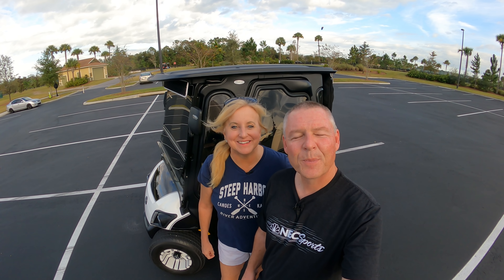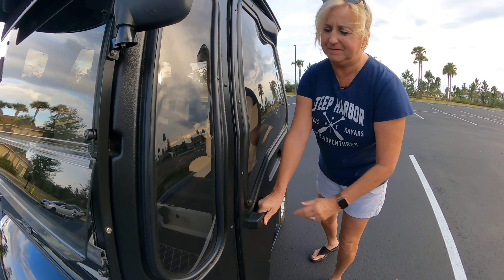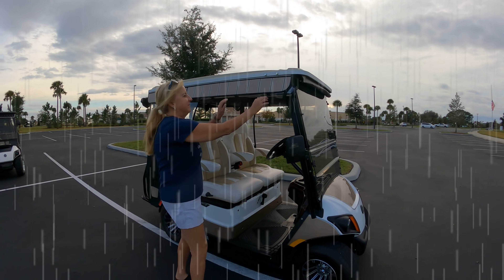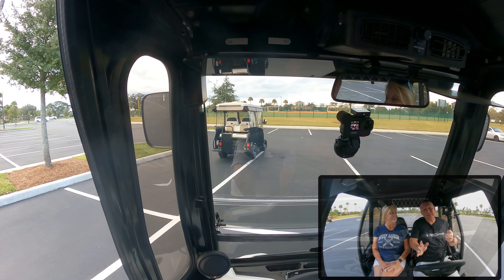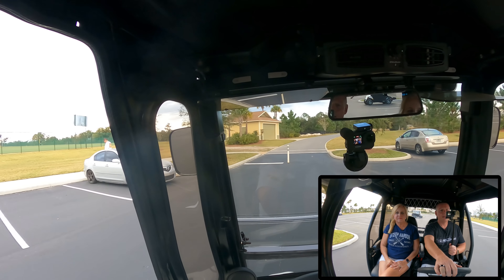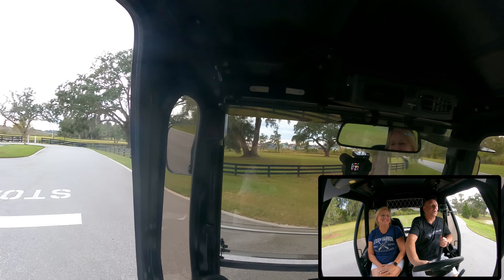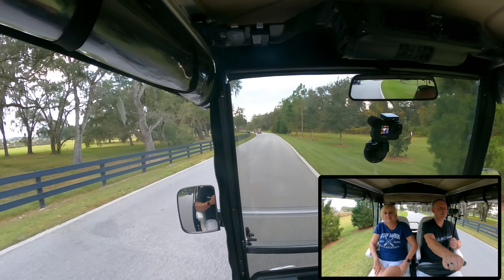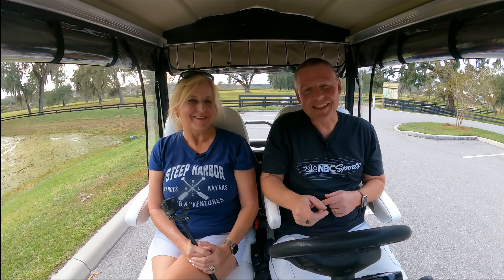Curtis Cab Review - Pros and Cons of the Curtis Cab on our golf cart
Check out the Golf Cart Curtis Cab! We have had this cart (and cab) for over a year and have received may questions from our viewers wanting to take a closer look. We will provide the pros and cons we have experienced with the golf cart Curtis Cab as well as demonstrate some of the issues to be aware of such as blind spots. All of the information in this video is from our personal experience. Other Curtis Cab owner experiences may be different so be sure to test drive a cart with a Curtis Cab to form your own opinion. Come along as we show you our golf cart!

Join us (Dave and Brenda) as we explore The retirement community of The Villages Florida. We will explore new construction areas, homes, pools, amenities, clubs, & other areas that you request!

Our exploration will include drone flyovers, golf cart rides with telemetry, cinematic video, and many other creative ideas.

Your free subscription to our page helps us grow!. and if you press the bell symbol on the page you will get a notification when we load more content to the page.

Dave & Brenda